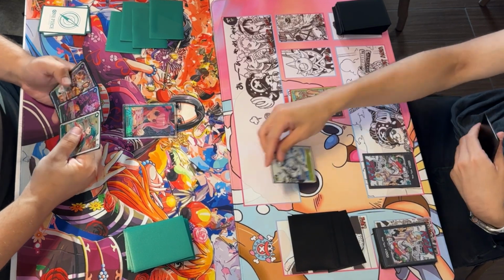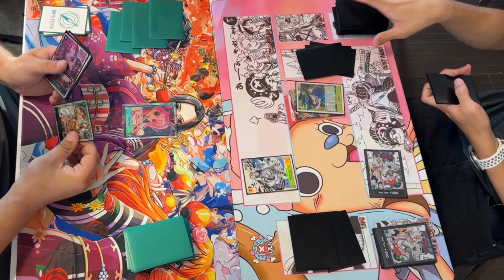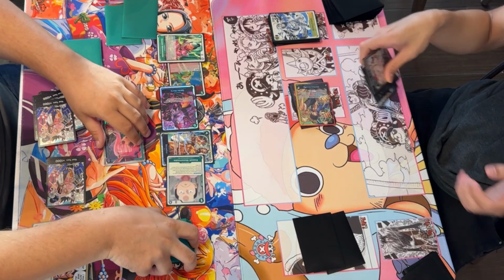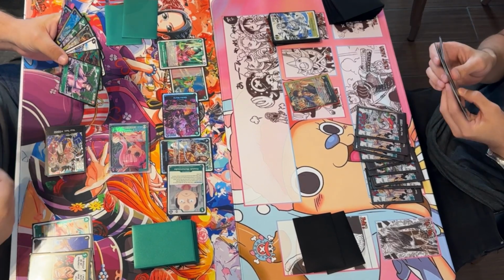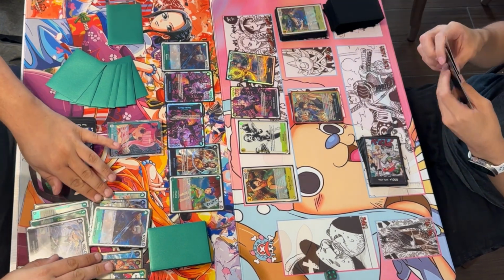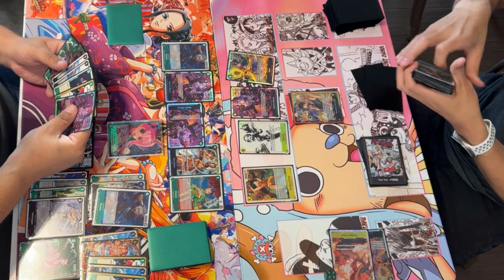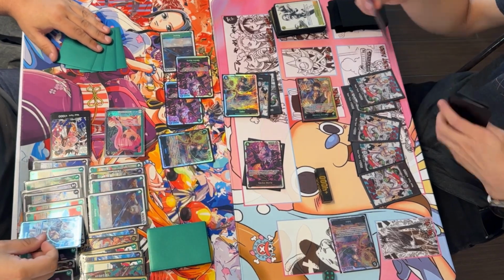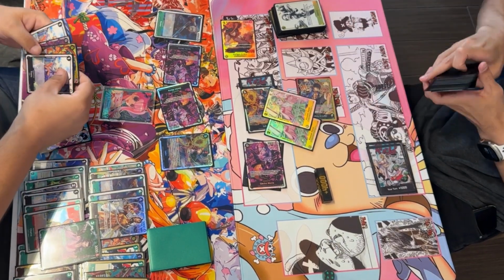OP06 Perona vs ST13 BY Luffy | Game Commentary and Analysis | One Piece TCG | OP07 Locals